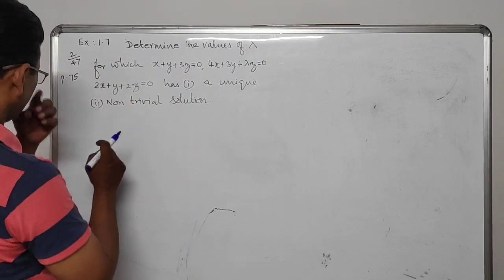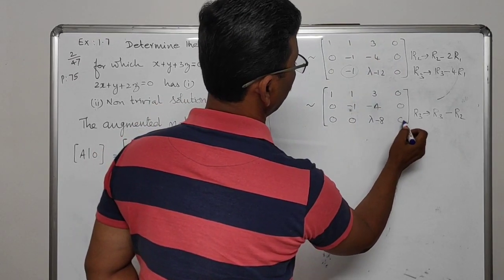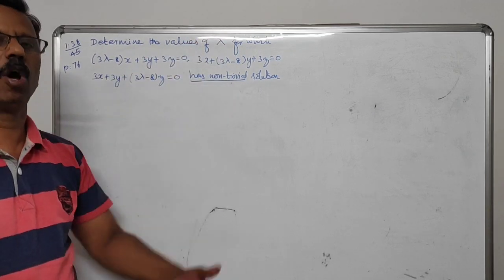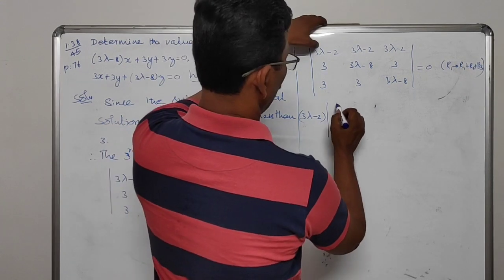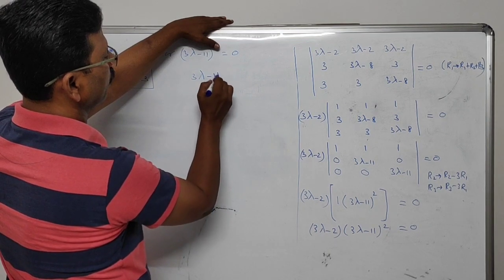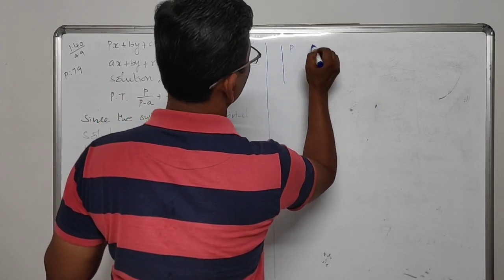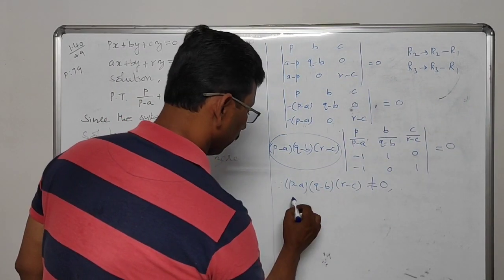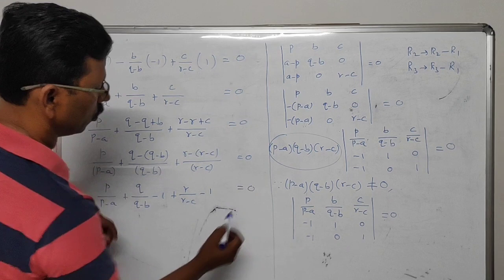Consistency of homogeneous eqn.C-29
Consistency of system of homogeneous linear equations